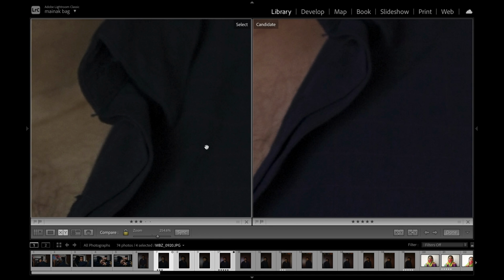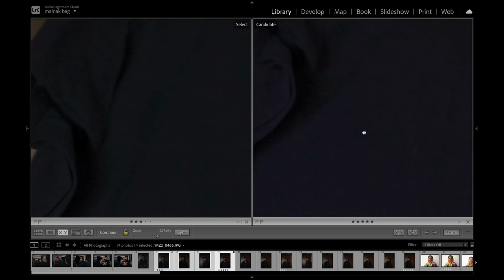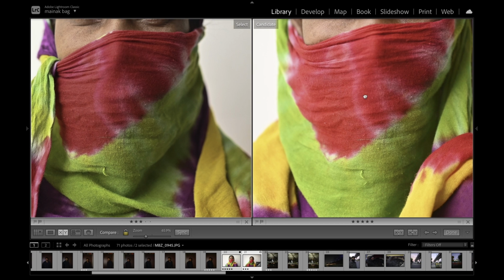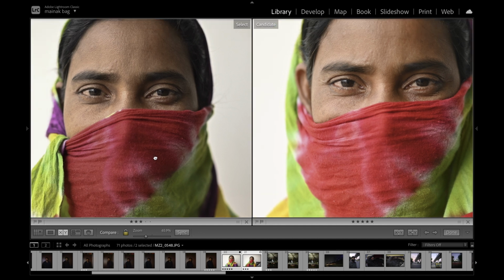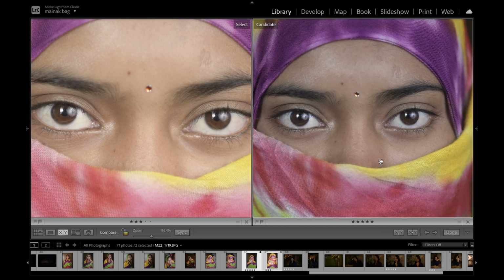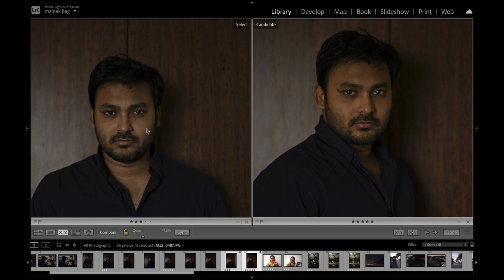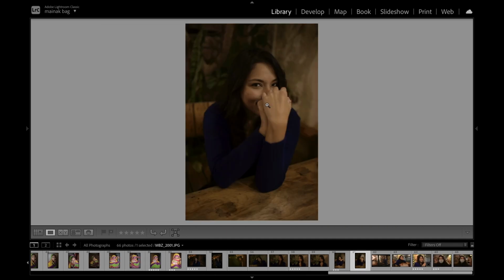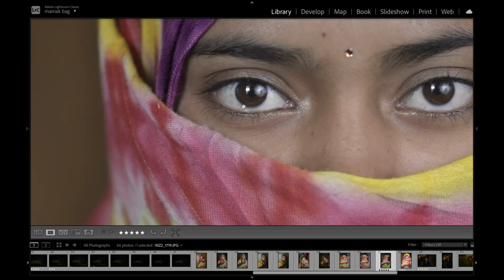Nikon Z6II vs Z6 Picture Quality/ Skin Tone/ Colour [2021]